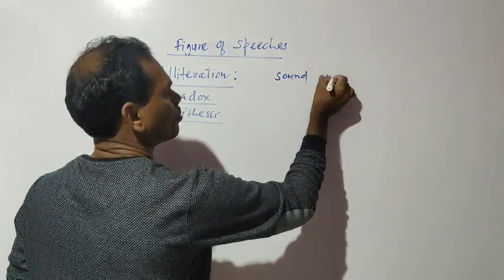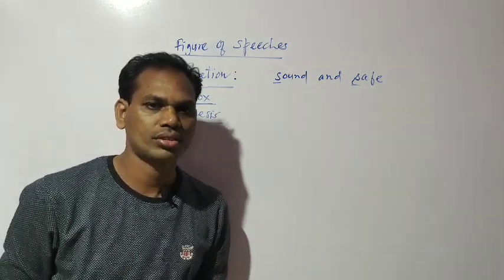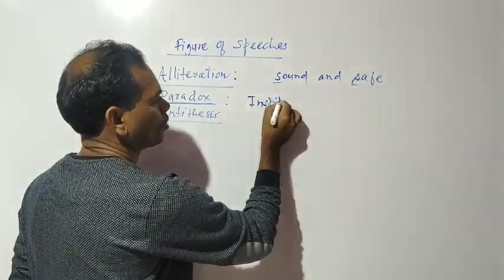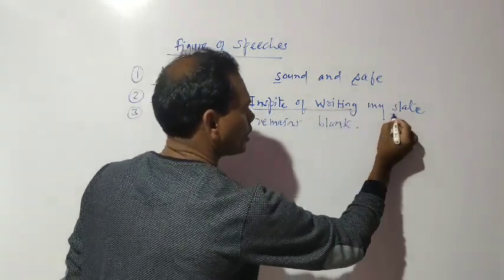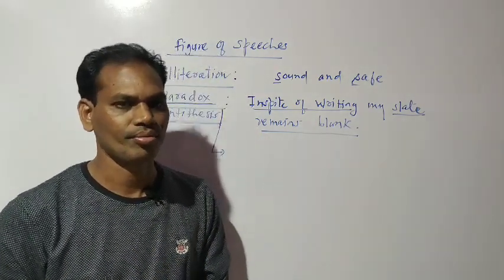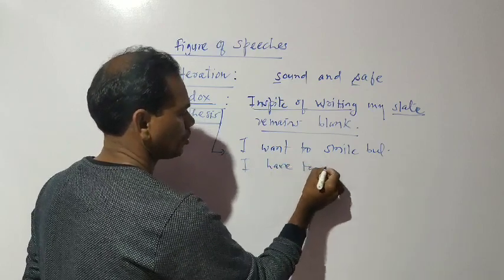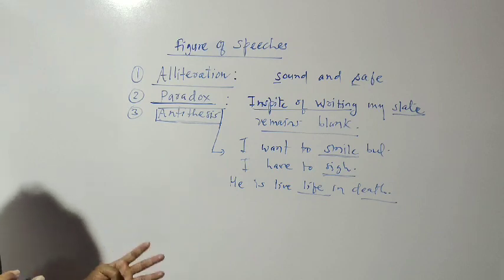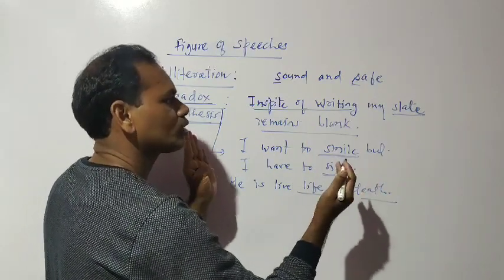Figure of speech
Alliteration,Paradox Antithesis